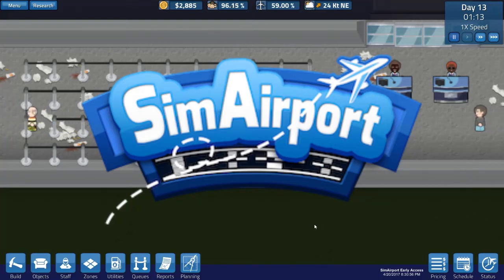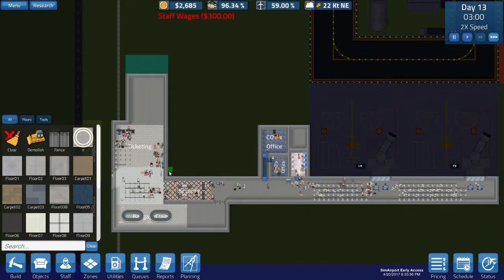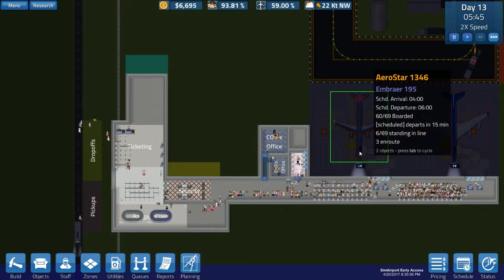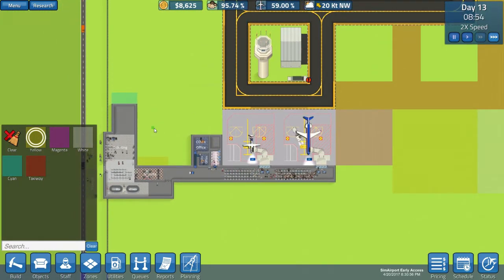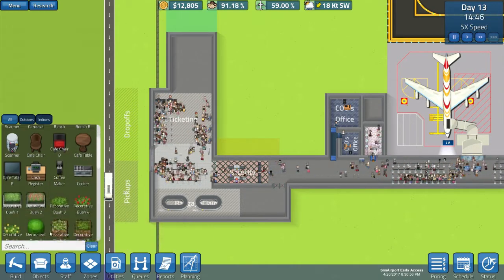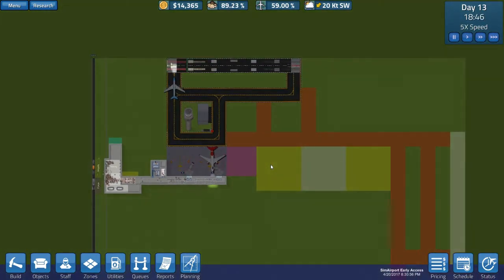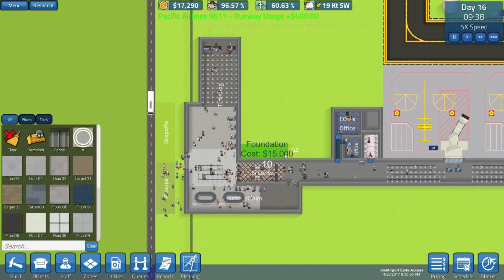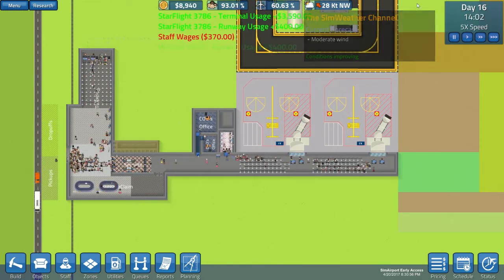SimAirport S2 E05 BIG Update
Still in early access, SimAirport is generally stable enough to play a larger map. This season I start from scratch on a large map. Using the new design tools I will build a bigger, better airport.